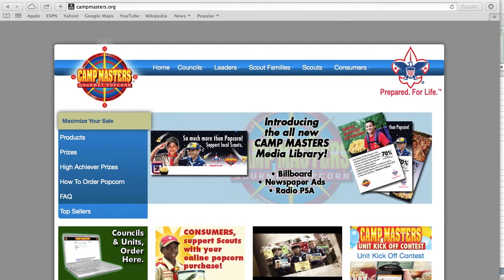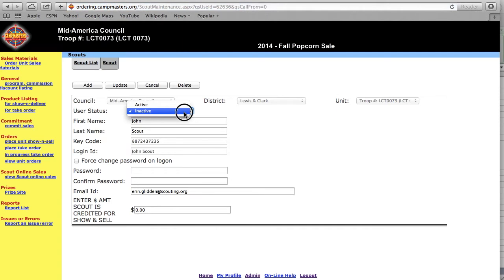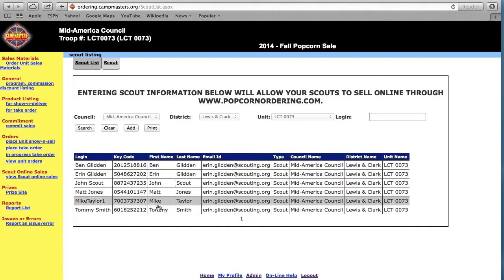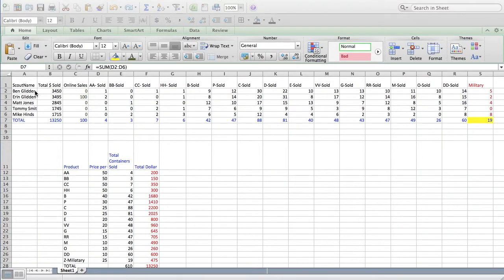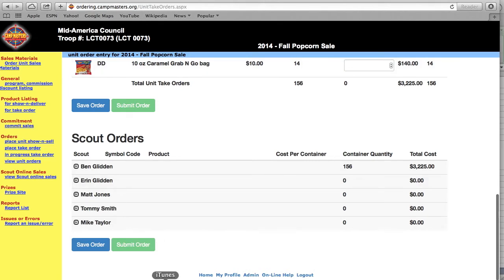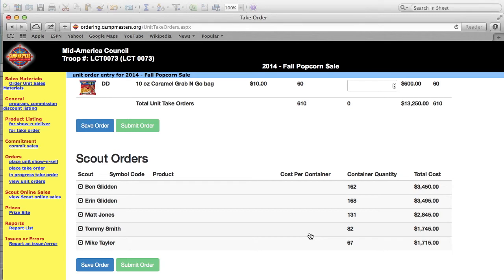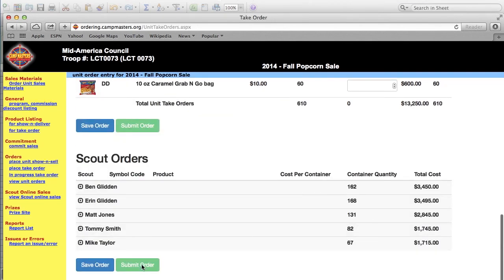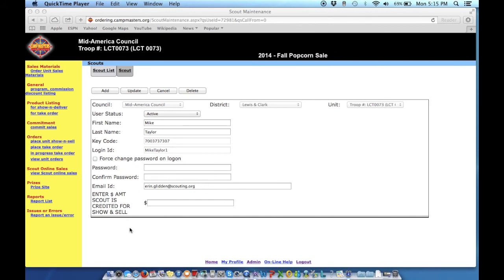Final Order Without Pre-Order